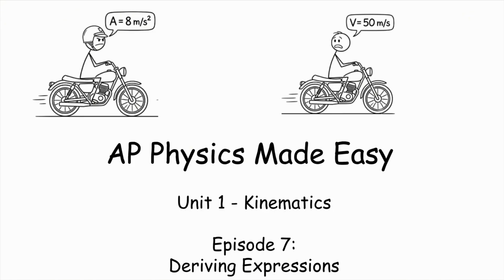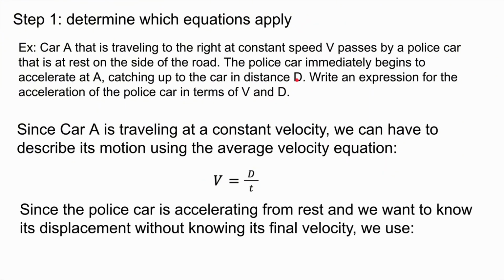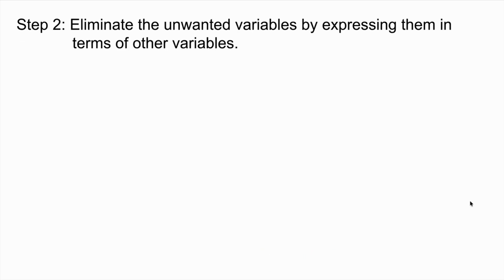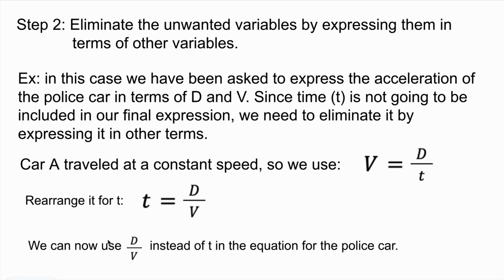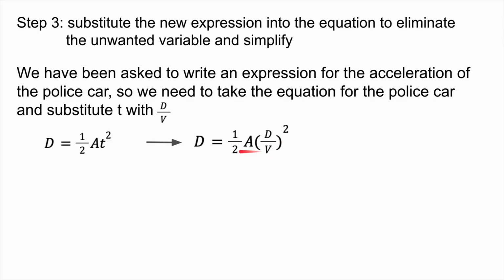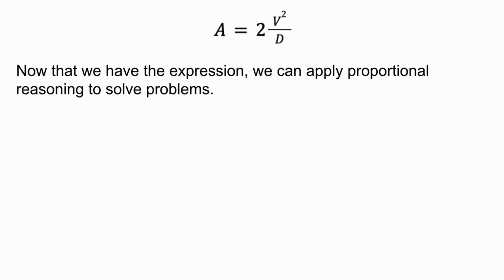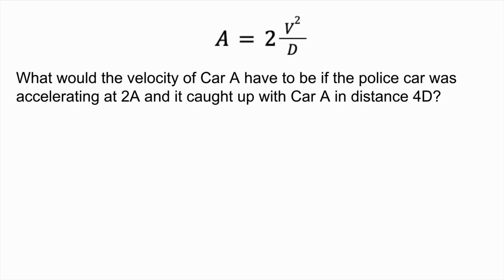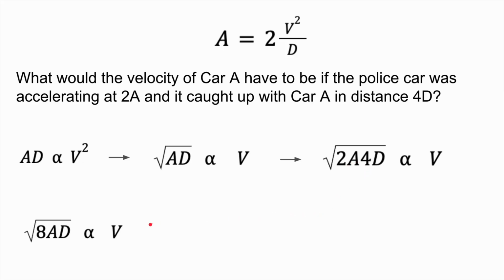Deriving Expressions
n this AP Physics 1 instructional video, @samsonsciencevideos covers key kinematics concepts from Unit 1 of the AP Physics 1 Course and Exam Description (CED).
 This video is intended for high school students enrolled in AP Physics 1. This video covers the following topics:
Derive new expression
Combine physics equations to write new expression
How to determine which equations to use
Substituting one variable with another
Rearranging expressions for the correct variable
Using proportional reasoning in conjunction with new expressions

This lesson is designed to help students build a strong conceptual understanding of motion and prepare for AP Physics 1 coursework, quizzes, tests, and the AP exam.
PDF of presentation:
Practice Materials:
Solutions to practice materials:
The content presented in this video has not been reviewed, approved, or endorsed by College Board.
00:00 intro
00:20 Chapter 1
01:20 Chapter 2
02:40 Chapter 3
03:56 Chapter 4
06:04 Chapter 5
07:25 chapter 6